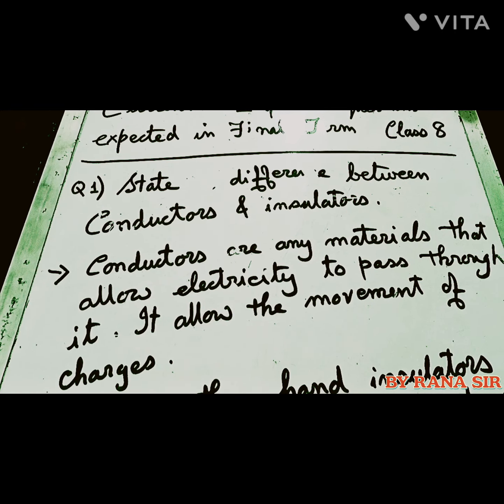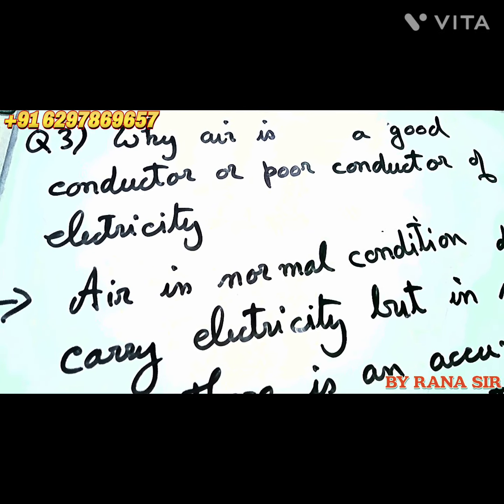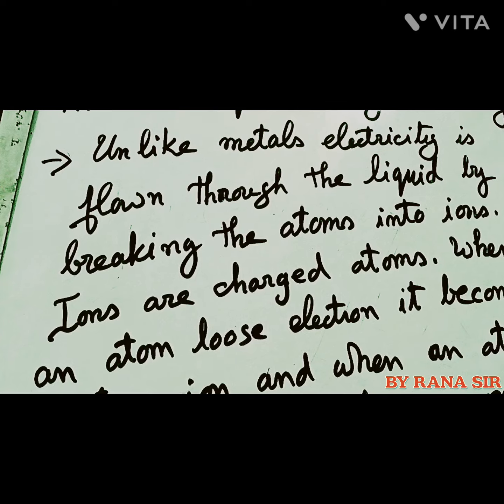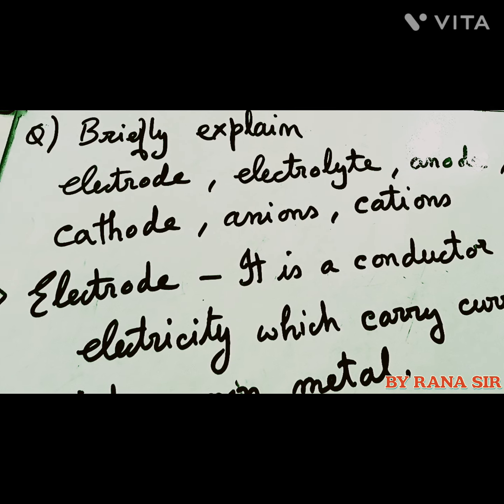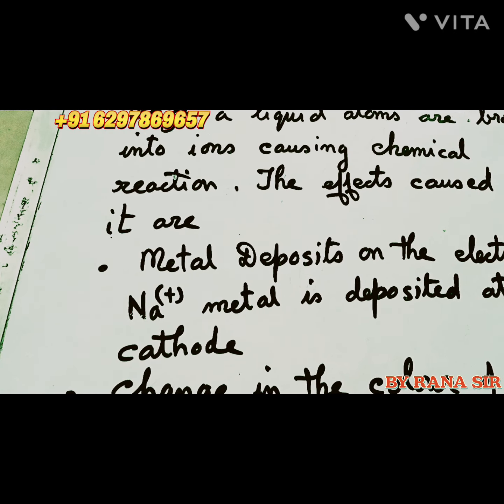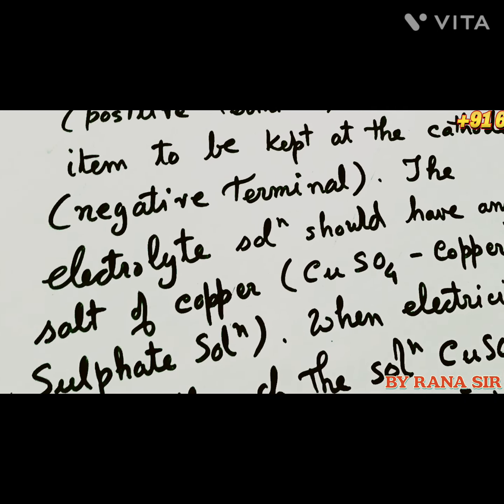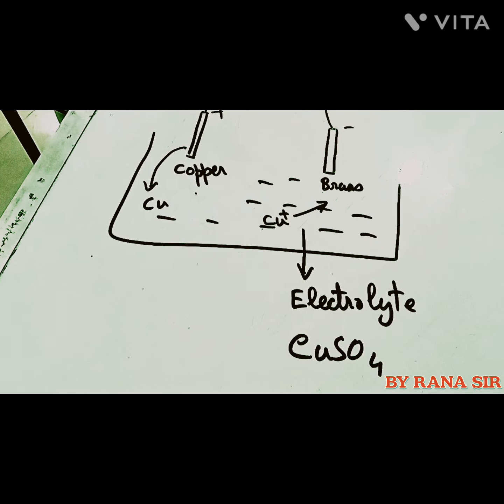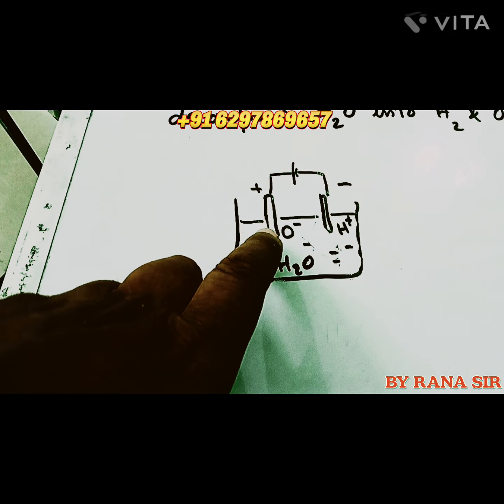Video 12..CLASS 8 .CHEMICAL EFFECTS OF ELECTRIC CURRENT.. Important questions.. One shot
All important questions based on the chapter chemical effects of electric current is given. Class 8 students should go through the same